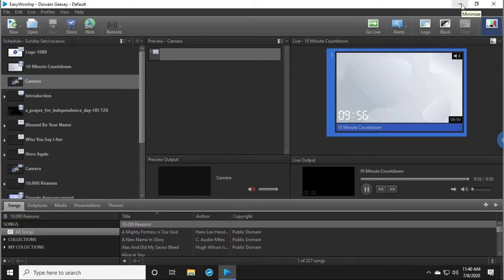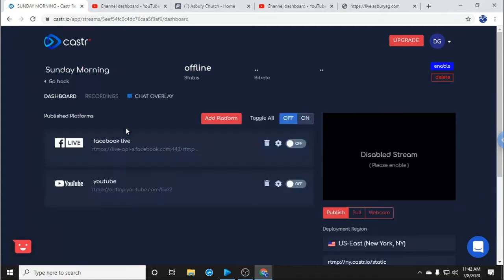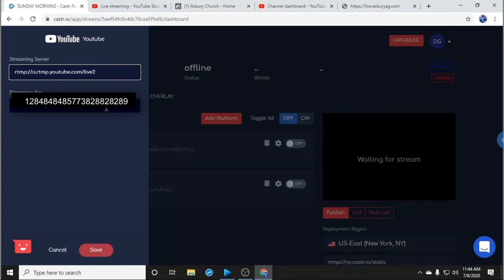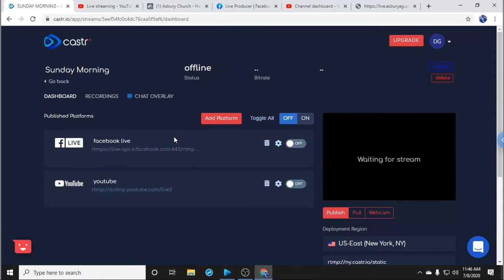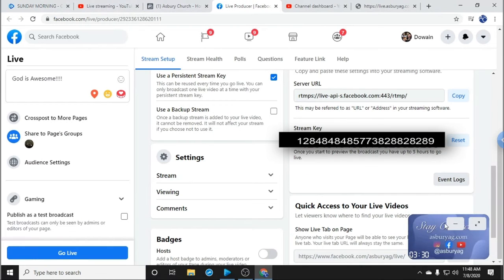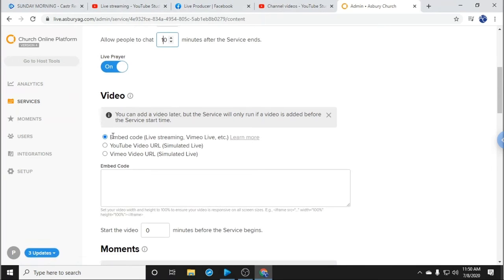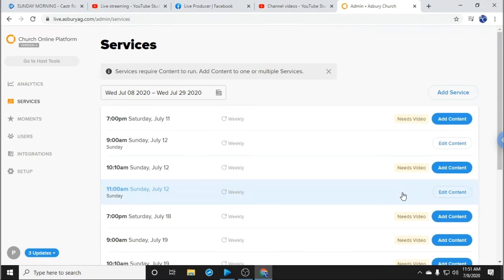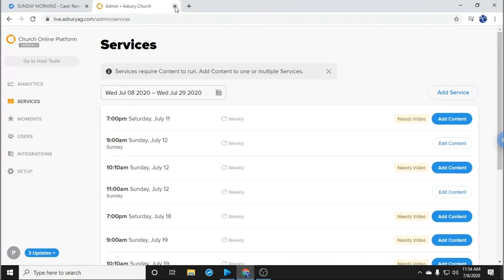Asbury Church Set-up Steps for Live-Stream